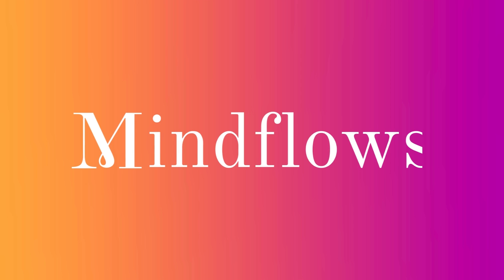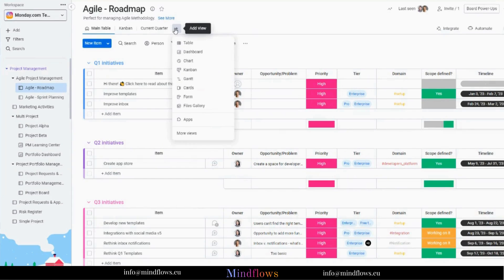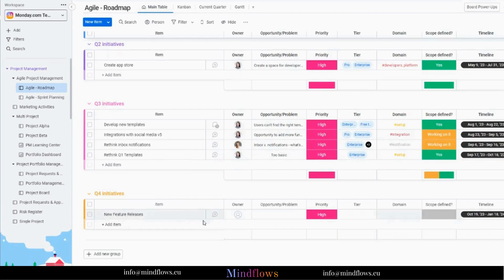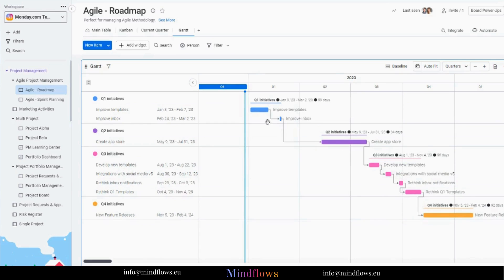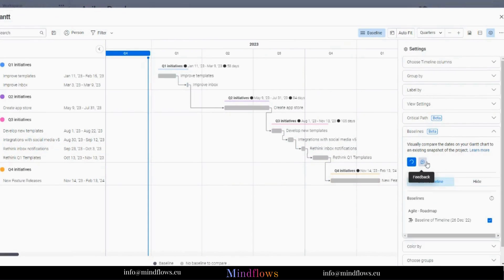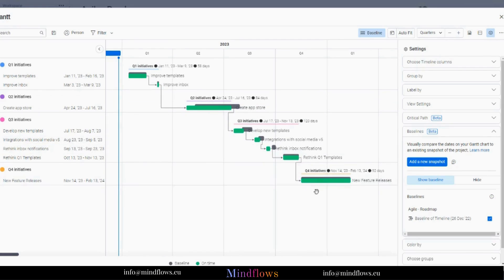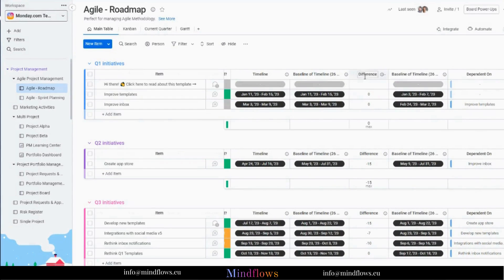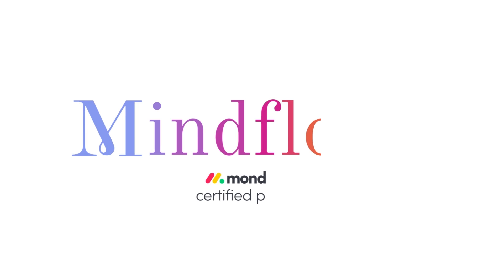Monday.com Tutorial | Gantt Chart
In this video, you will learn how to use the Gantt Chart feature and be able to:

💎 filter and sort items

💎 oversee your timeline with critical path

💎 customize the time and date

💎 and more!